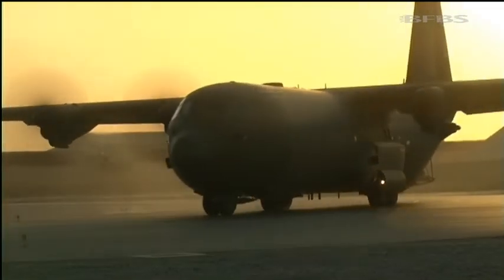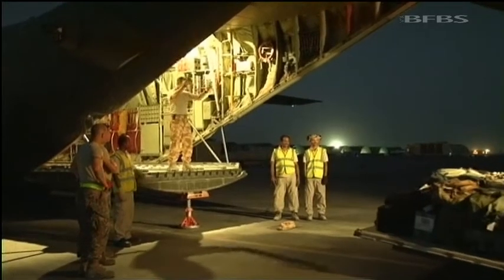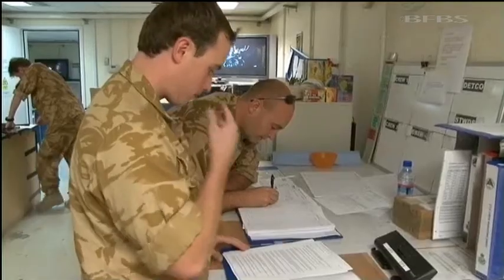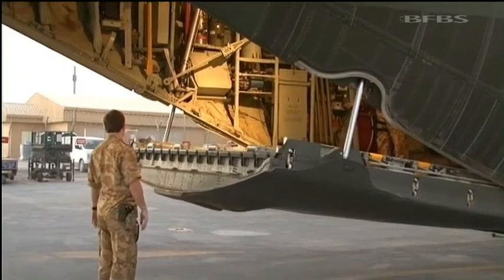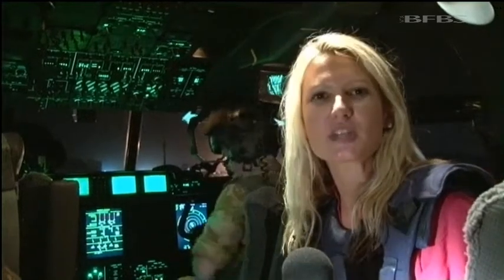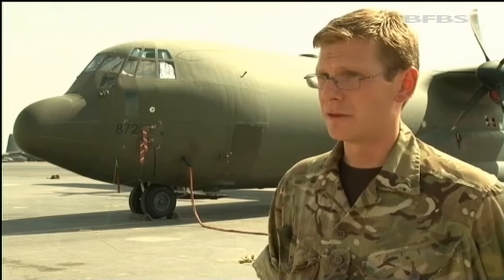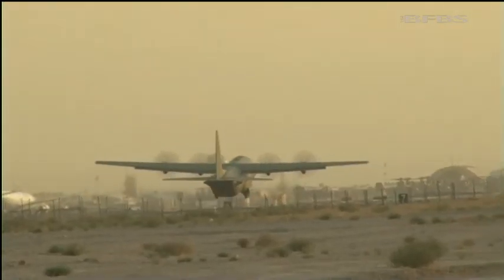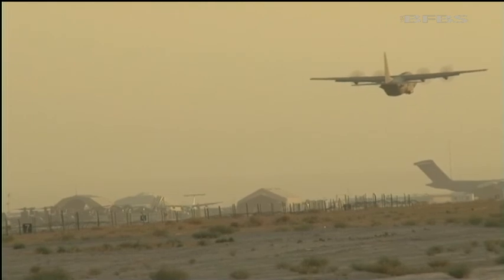C-130 Hercules: The workhorse of the RAF 06.09.11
It's the workhorse of the RAF and in theatre it never stops. The C-130 Hercules is the main way that troops and cargo are transported throughout Afghanistan. So being capable and reliable is a must. And there is no challenge too great for the engineers who keep them ready for each vital mission.